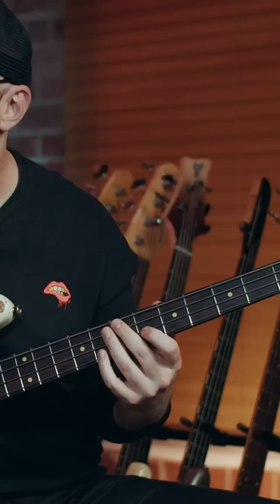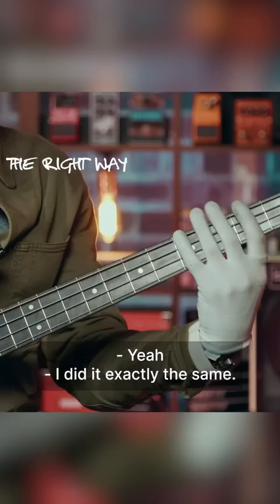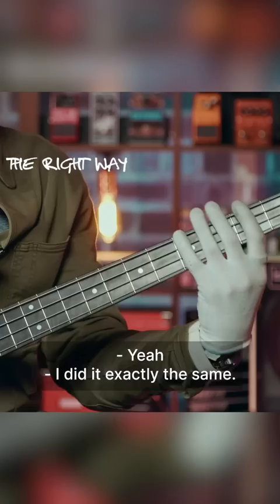CHAMELEON🦎 - How to Play it RIGHT!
Chameleon by Herbie Hancock is surely up there as one of the greatest funk bass lines! In this clip, Scott Devine and Ian Allison discuss how to play it just like the record.